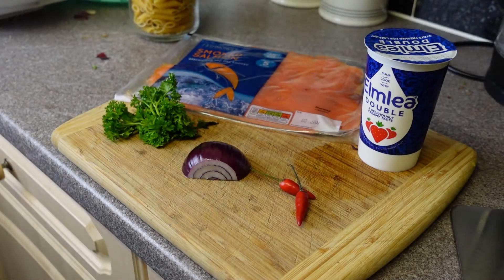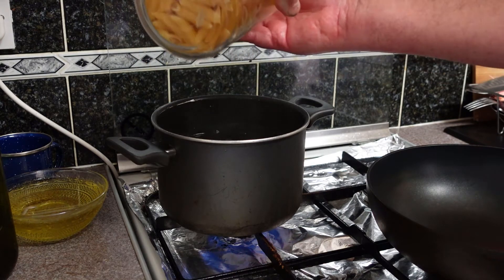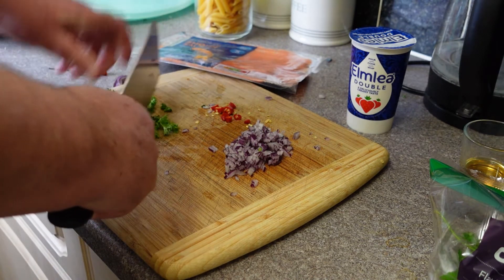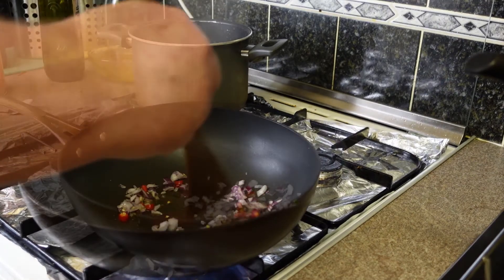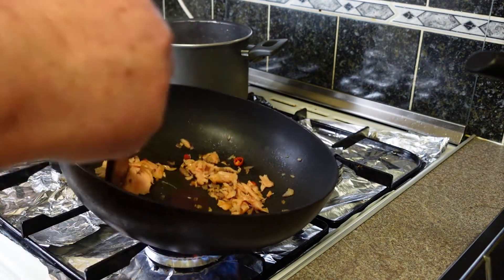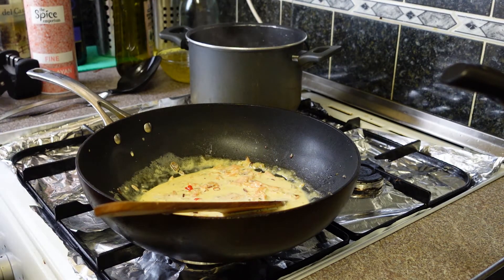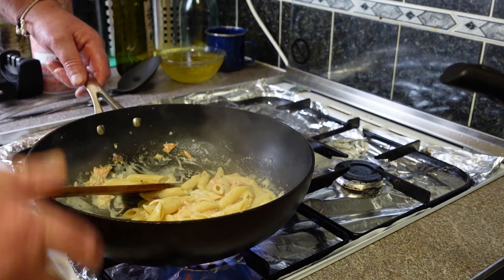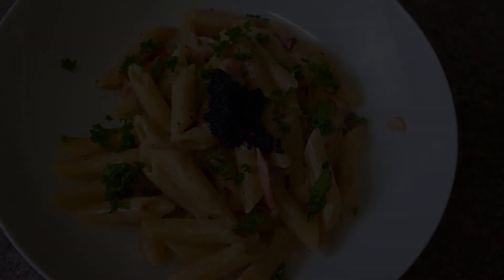Penne al salmone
How Colin cooks "Penne al Salmone"  with a few extra tips to make a simple but delicious plate of pasta